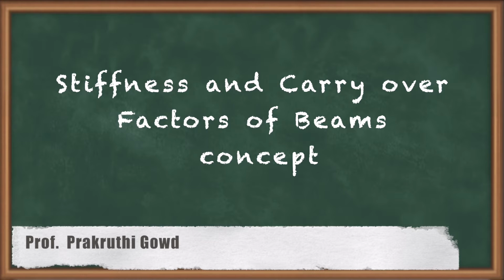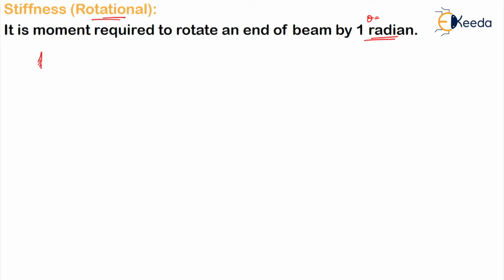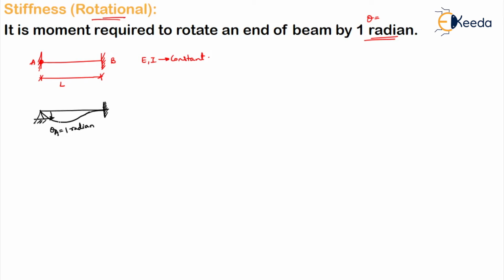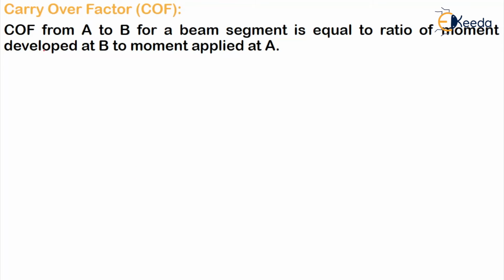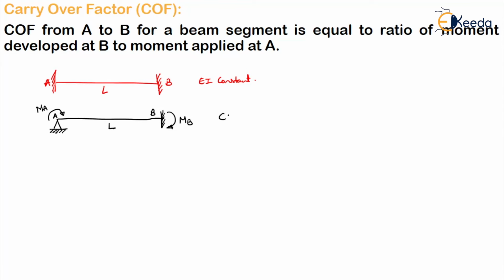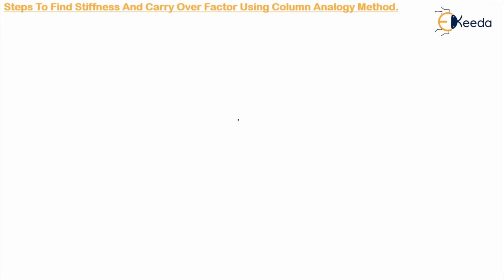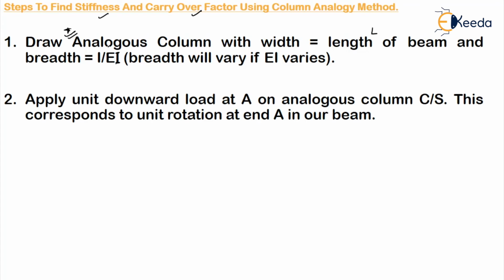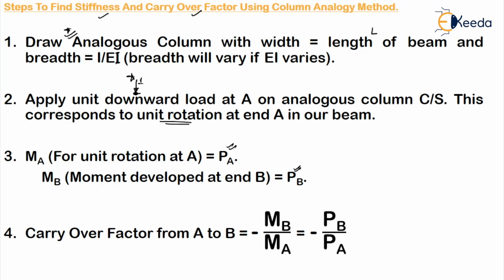Stiffness and Carry over Factors of Beams with Variable cross-section - Advanced Structural Analysis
Video Name - Stiffness and Carry over Factors of Beams with Variable cross-section - concept

Chapter - Conventional Form of Flexibility Method

Happy Learning!